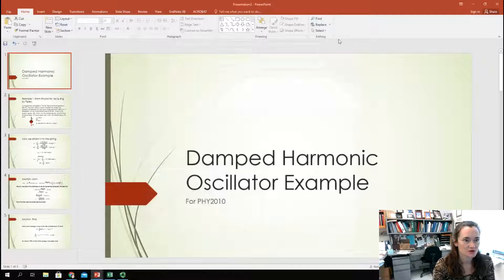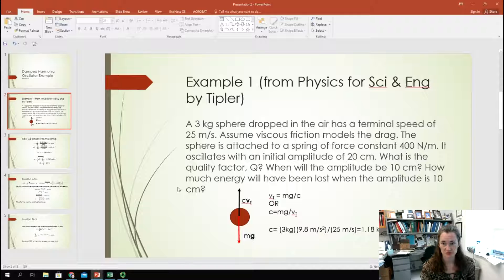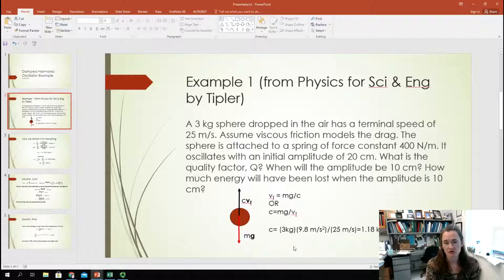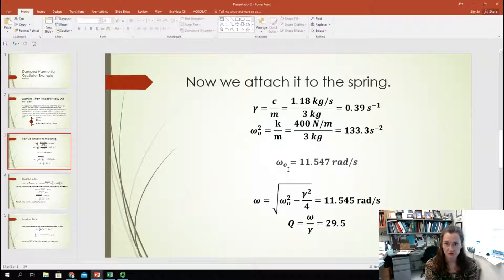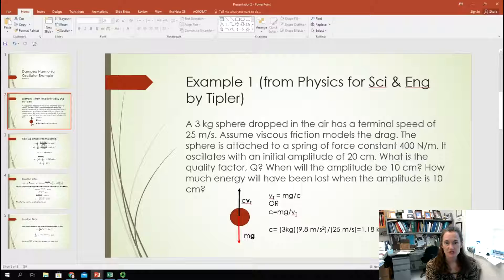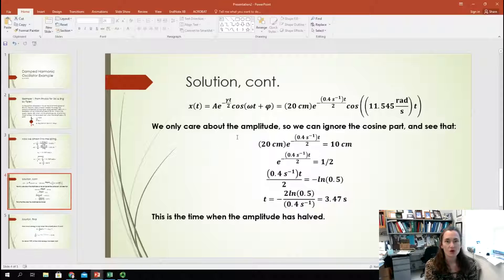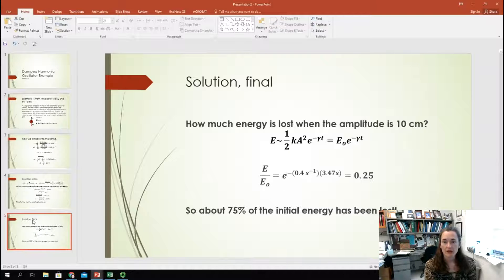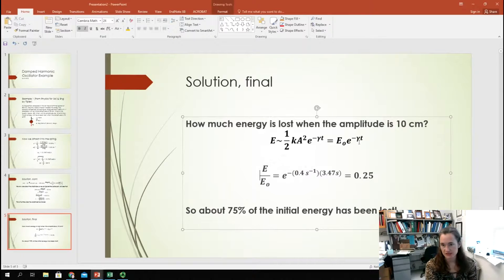Damped Harmonic Oscillator Example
I work an example problem for a damped harmonic oscillator. I also calculate the quality factor of the system.